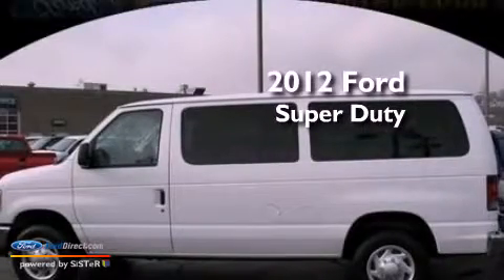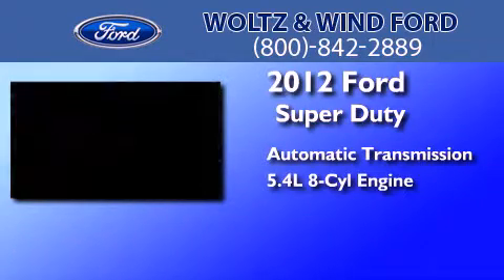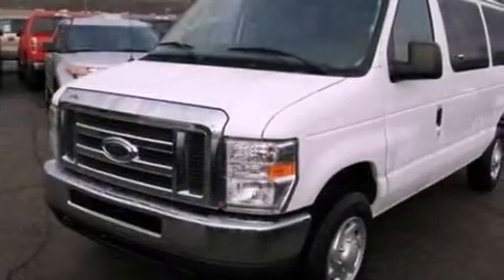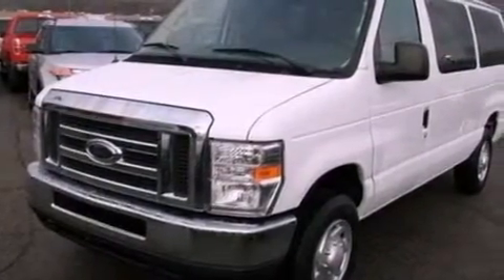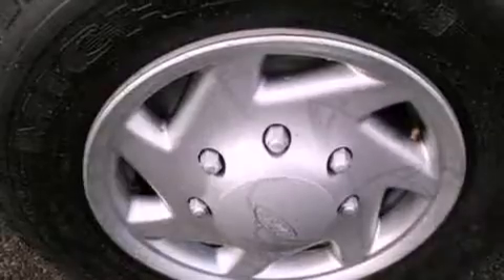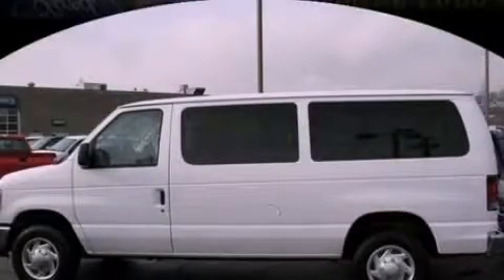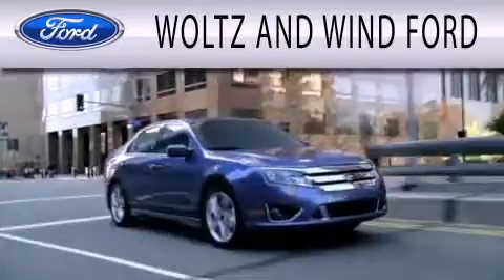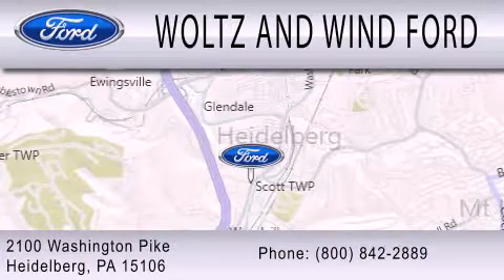2012 Ford Super Duty Heidelberg PA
Year : 2012
 Make : Ford
 Model : Super Duty
 Engine : 5.4L V8 16V MPFI SOHC FLEXIBLE FUEL
 Trans . : AUTOMATIC
 Exterior : OXFORD WHITE
 Miles : 18,579
 Interior : TAN
 Stock : Z3679